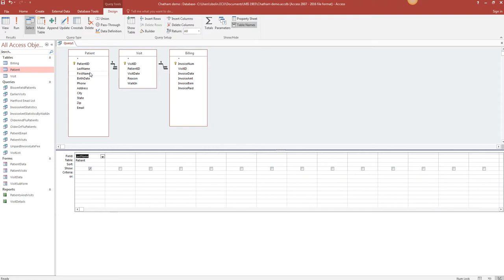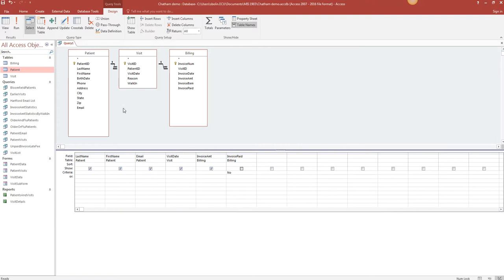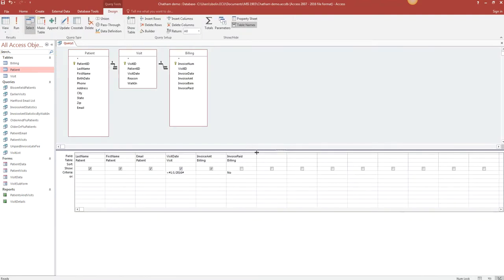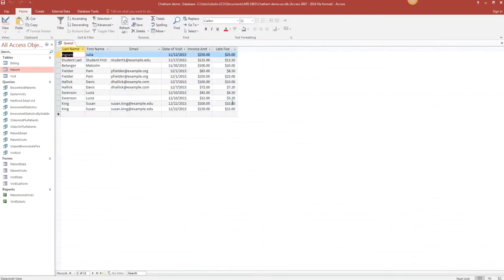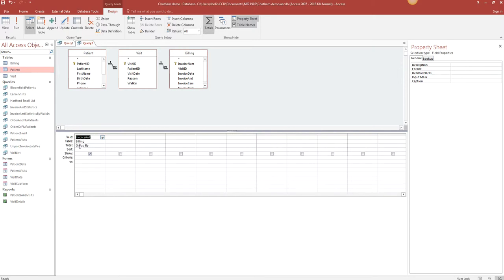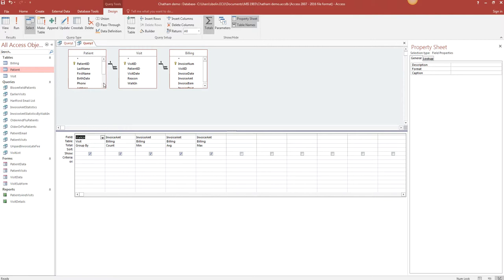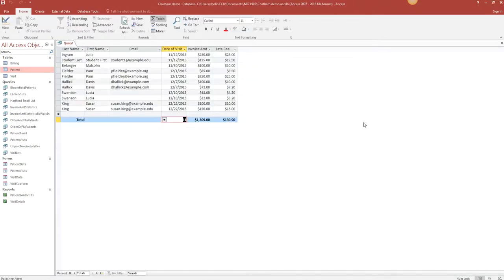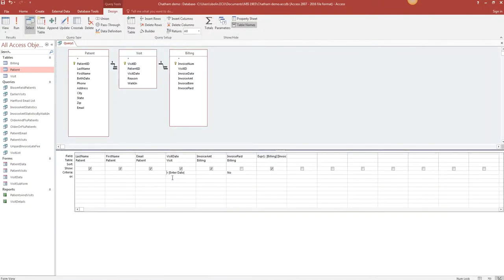MoreQueriesinAccess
Access Query examples for calculated fields and statistical calculations